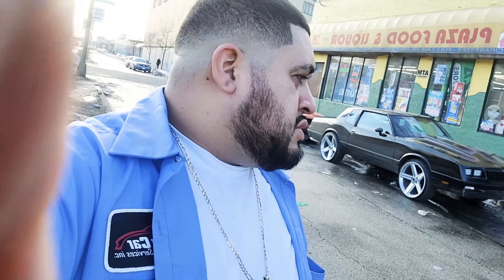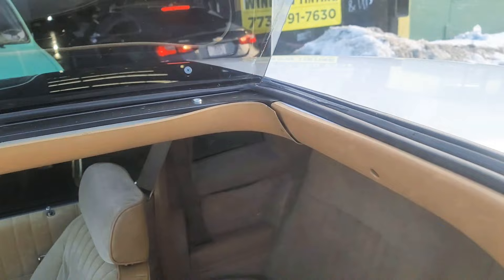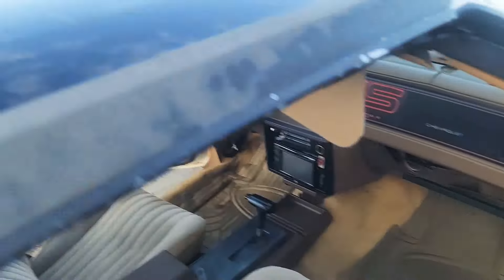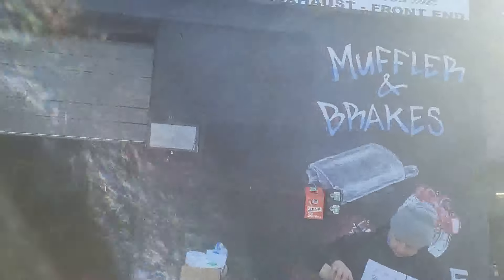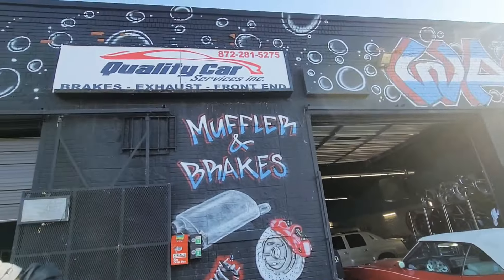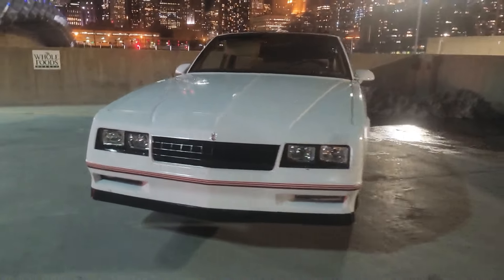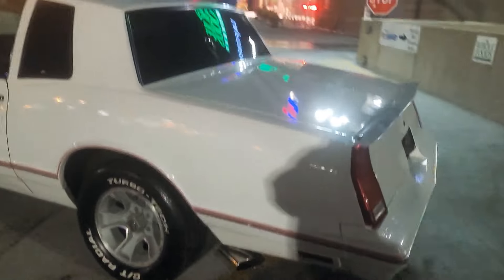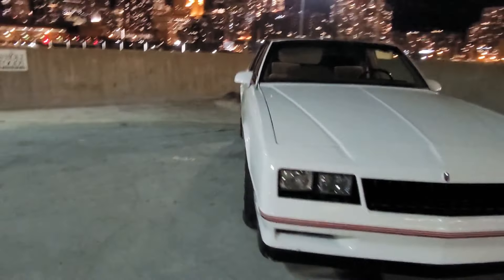NEW TOY 1987 CHEVROLET MONTE CARLO SS TTOP